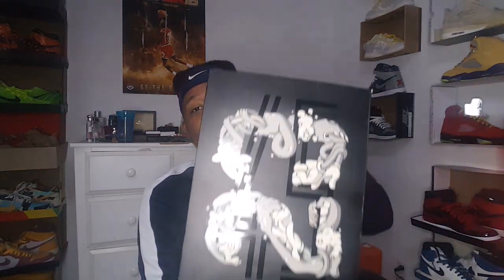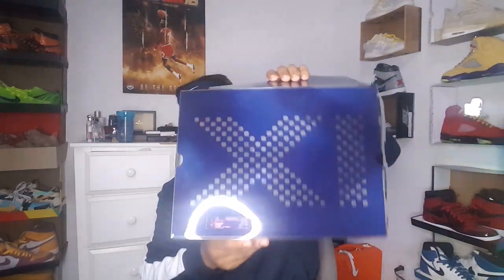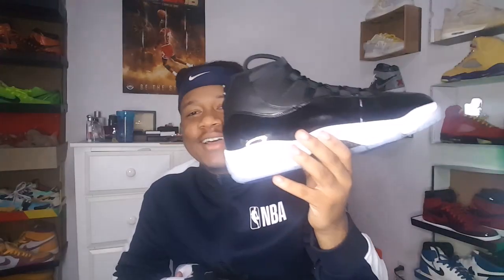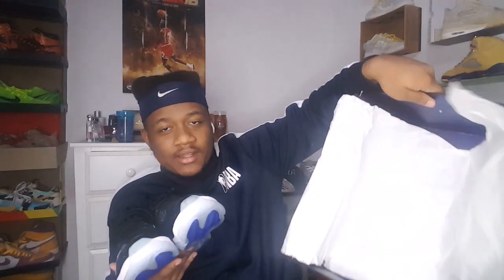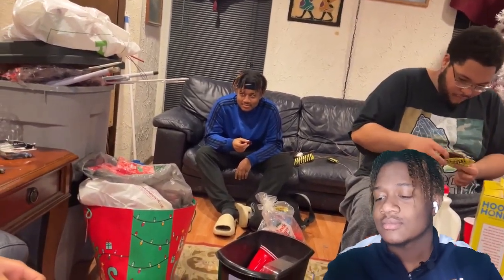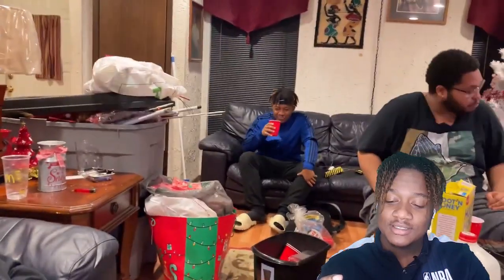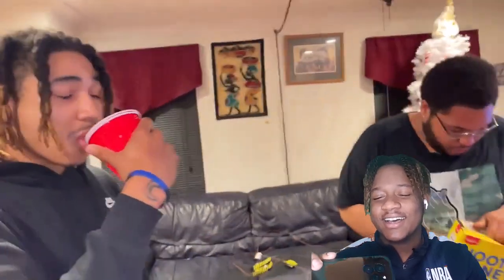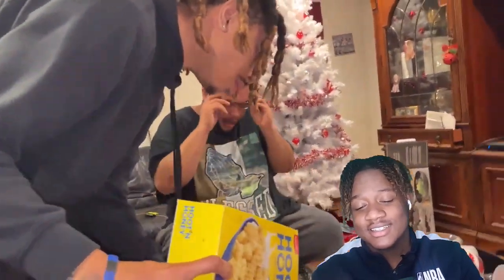King JDB Does The 1 Chip Challenge Ft WUN + Space Jam 11s Kickmax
Merch is on sale!

Follow Ari @Itz_Arii